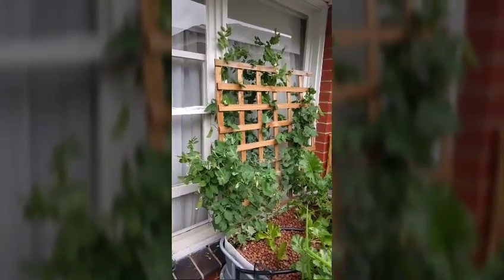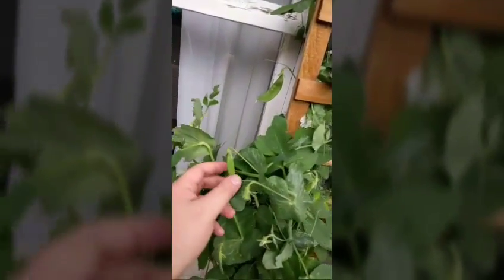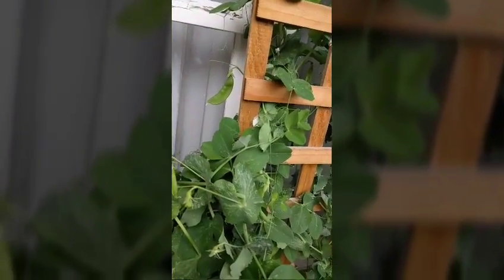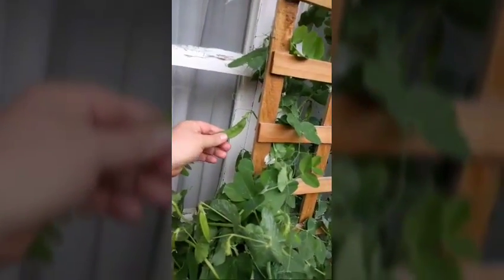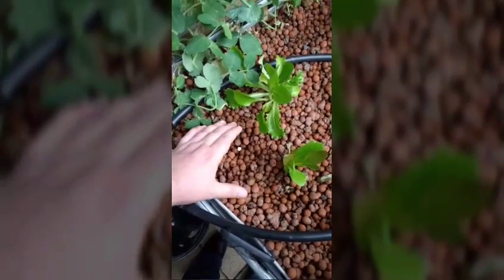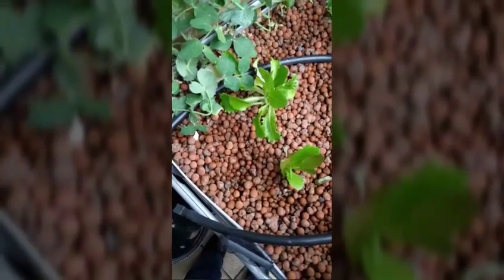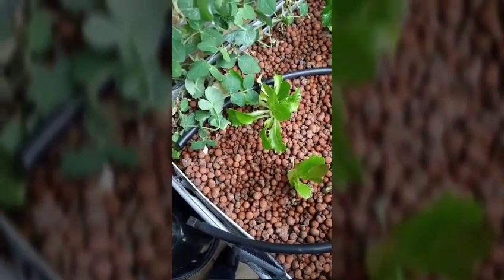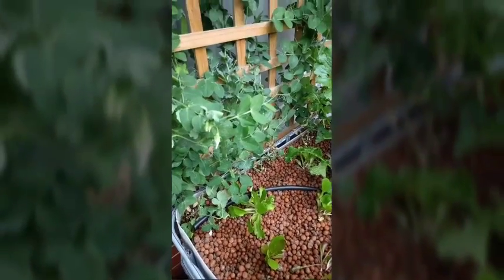Growing snow peas in aquaponics for beginners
How to grow snow peas in aquaponics